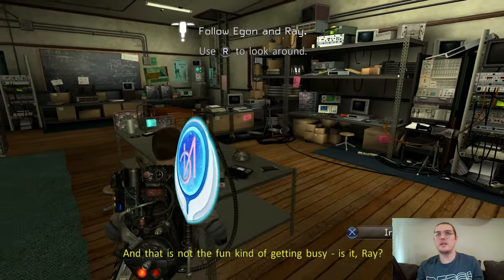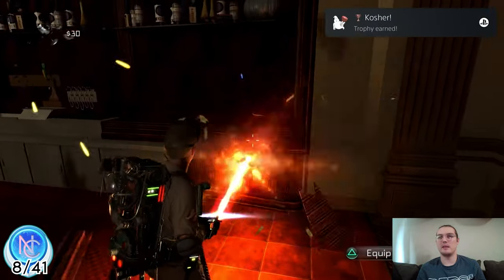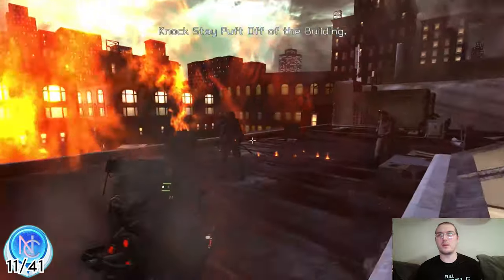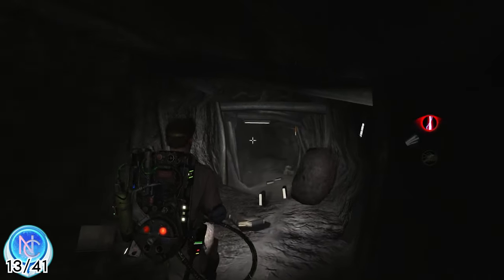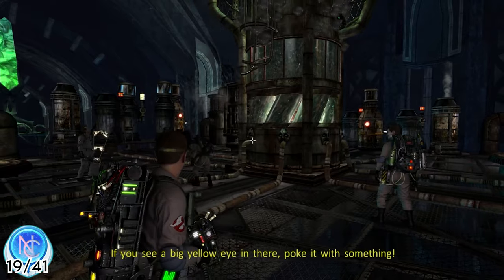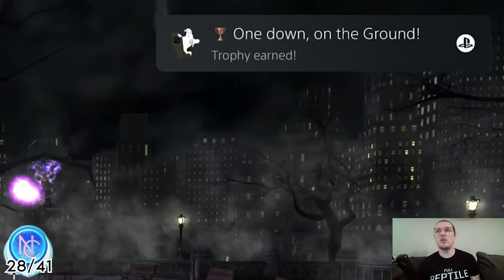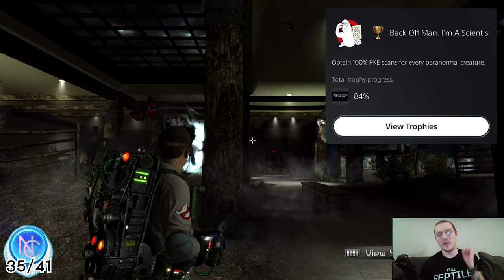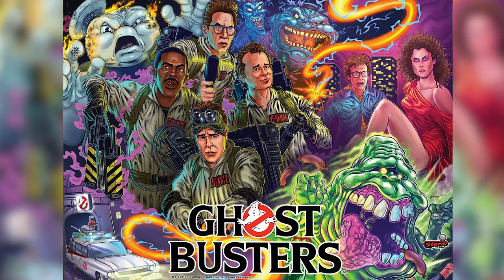This Ghostbusters PLATINUM is SO MUCH FUN!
WHO YOU GONNA CALL!? That's right the legendary movie brought to life and now we've achieved the PLATINUM trophy for Halloween.

Ghostbusters is one of those films nobody can dislike, whether you watched it as a kid in the 80s or 90s or watched it as an adult later on in life, it's an absolute classic. Not to mention one of the greatest theme songs from anything ever made.

🌟 Join the 'NC Collective' Support us and get access to various perks!

🌟YouTube Membership!

Get Gangstaz Halloween by Christopher Ashmore, Benjamin Marks and over 1M + mainstream tracks
License ID: 0KmelDRAO9g

Thank you everyone for all of your support!❤️